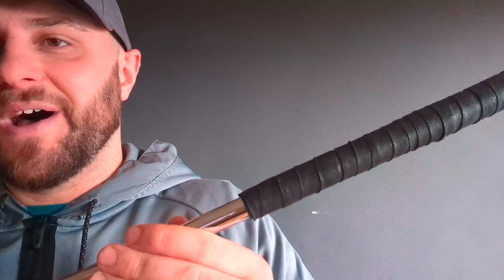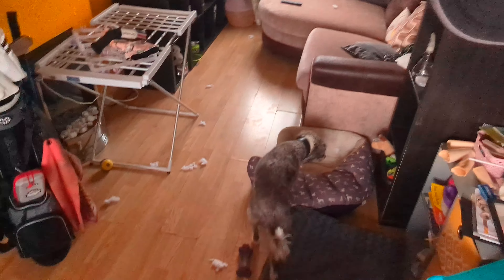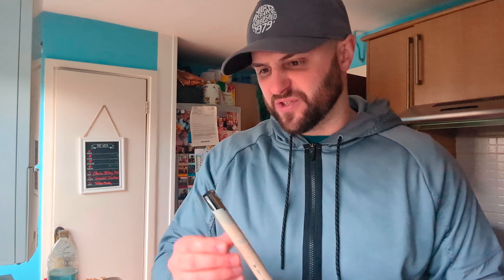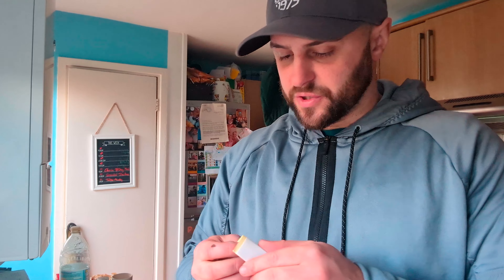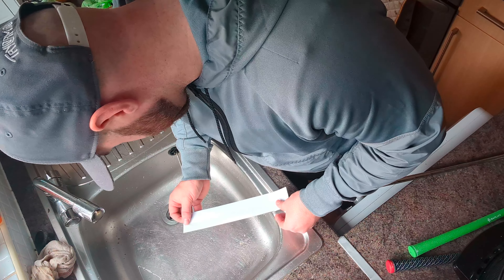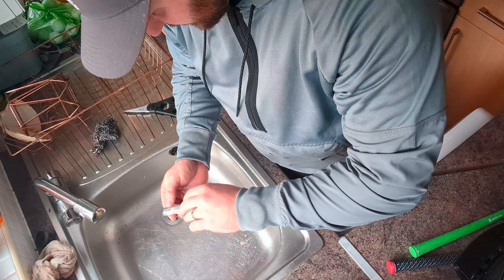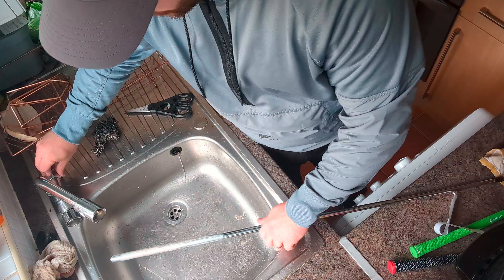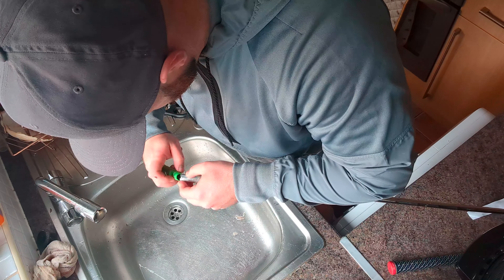Regripping a Golf Club: Easy Process, Hard Execution!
In this video, I take on the seemingly simple task of regripping a golf club. Spoiler alert: it's not as easy as it looks! Join me as I dive into the world of regripping, showcasing the step-by-step process while making it look surprisingly challenging.

From selecting the perfect grip to carefully removing the old one, every step is fraught with unexpected hurdles and mishaps. But fear not, fellow golfers, as I stumble through each stage, you'll gain valuable insights and hopefully a good laugh or two at my expense.

Whether you're a seasoned golfer looking to refresh your equipment or a newbie intrigued by the art of regripping, this video offers a blend of entertainment and education. So sit back, grab your clubs, and let's embark on this hilariously frustrating journey together!

And hey, if I can make regripping look this challenging, just imagine what else I can tackle!